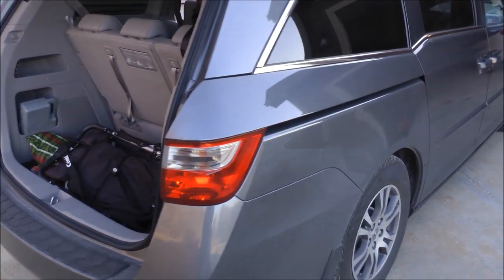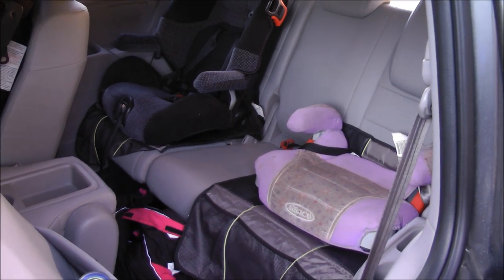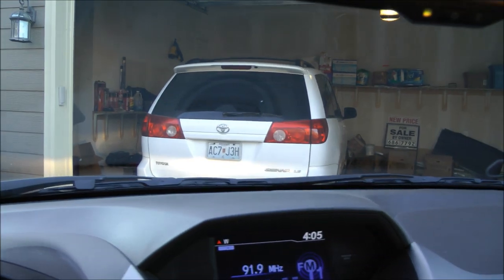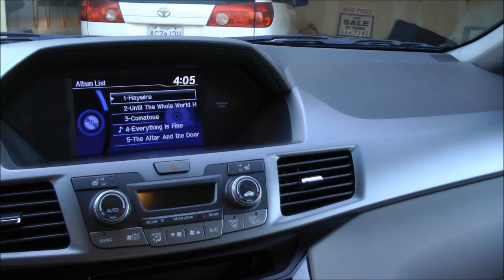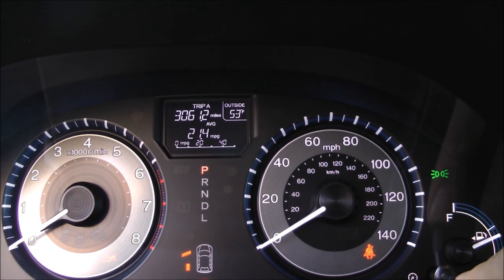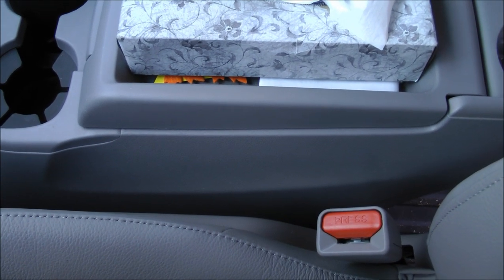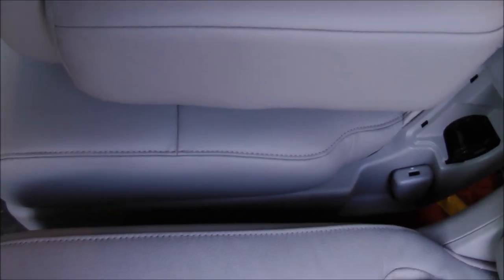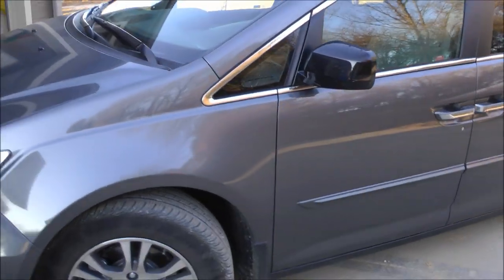2012 Honda Odyssey EX-L Review after 5k Miles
5k Mile review of the 2012 Honda Odyssey EX-L.  If you have questions please ask!